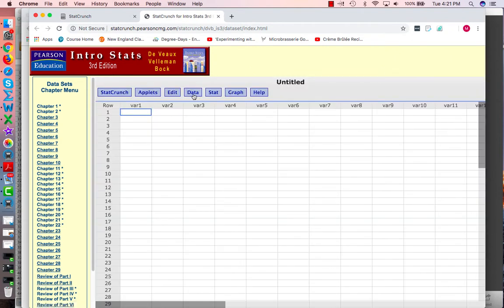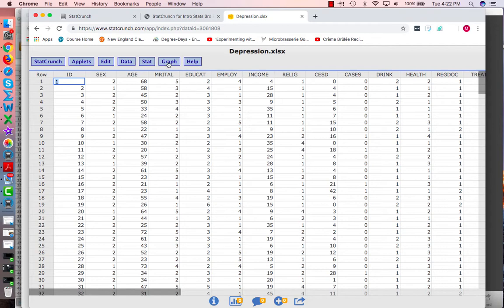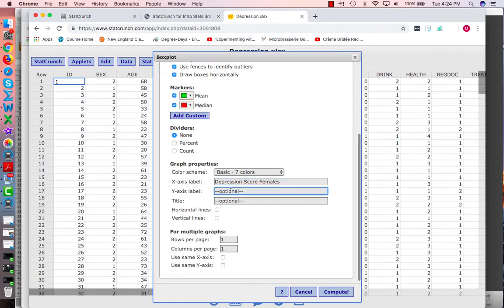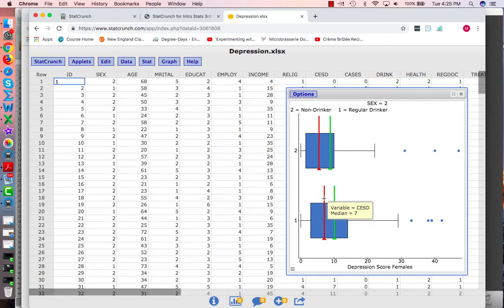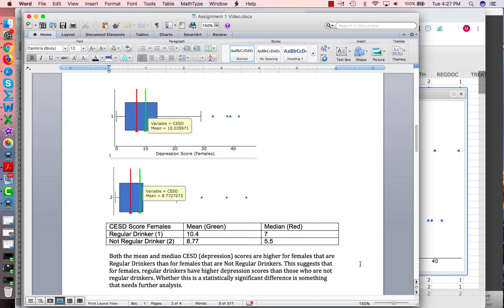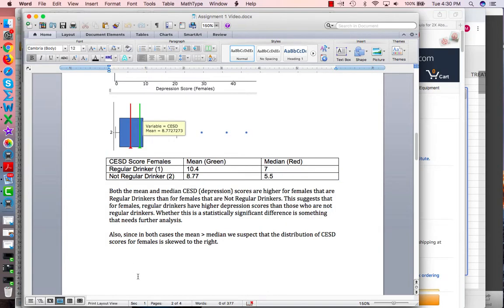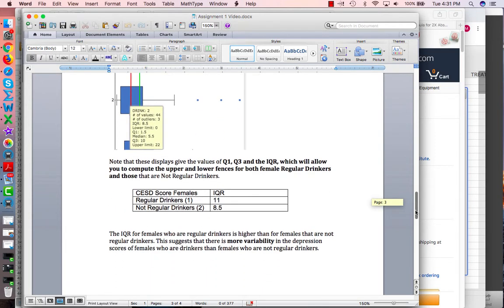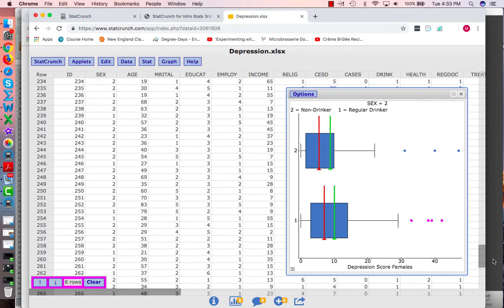Assignment 1 Video